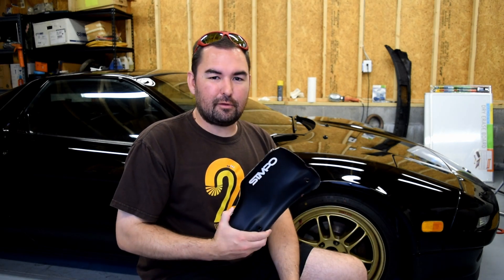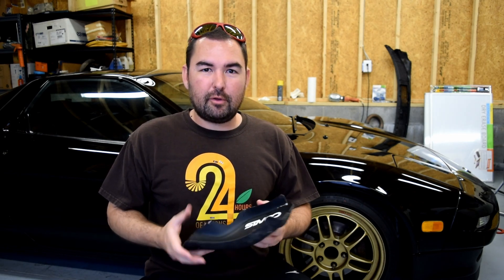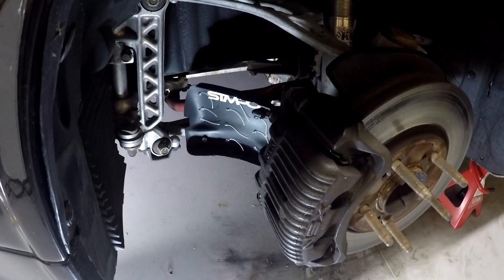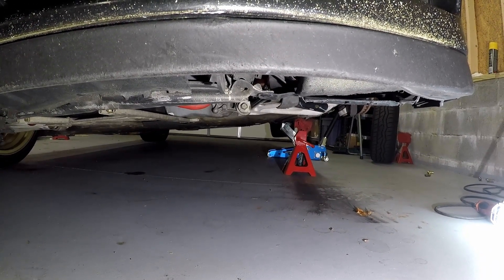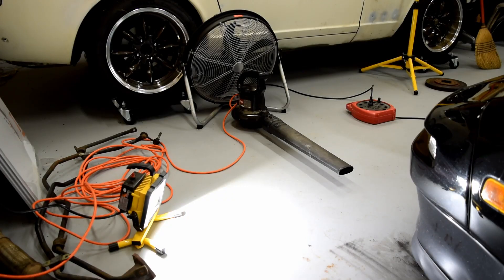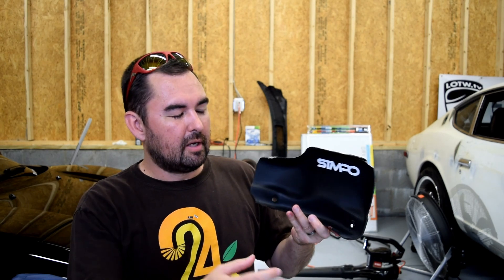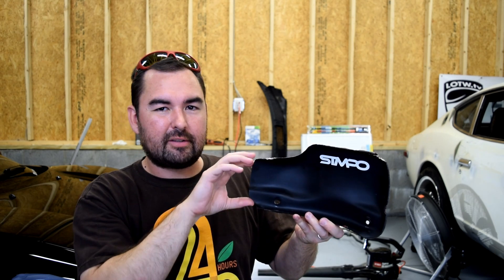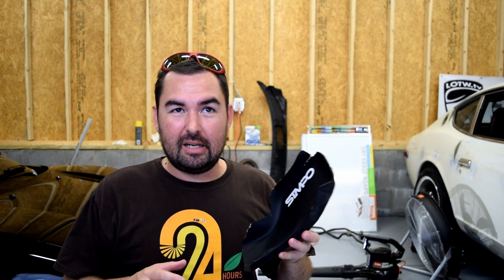Brake Cooling Scoops: Maybe not as effective as you think on a road car?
**UPDATED TEST ** After finding these composite brake cooling scoops in a box I wanted to put them to the test and settle my long-stewing curiosity about their effectiveness.  I did this by using some old school air flow testing to see if they actually pick up any usable air stream on a stock-ish car with AC condensers and such in the way.  The answer was interesting.  I think on a "full race" car with a clean air path from the bumper to the wheel well, they probably do work.  However, on an essentially stock car, it seems their effectiveness may be limited by their designed positioning.